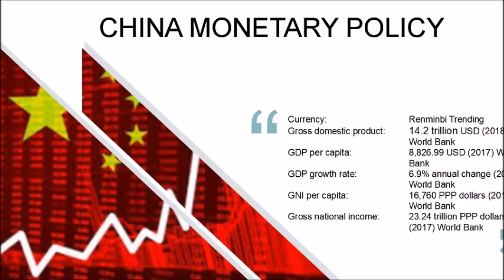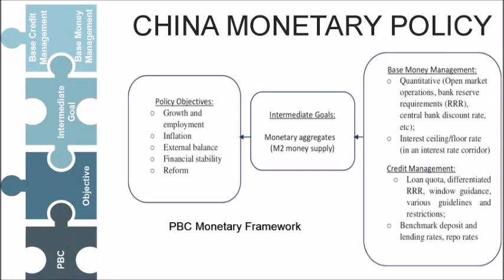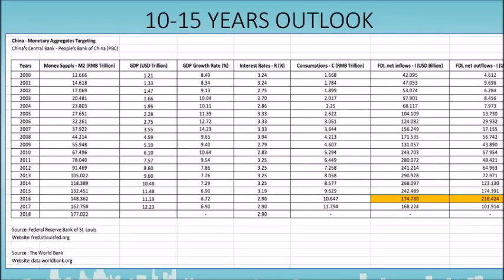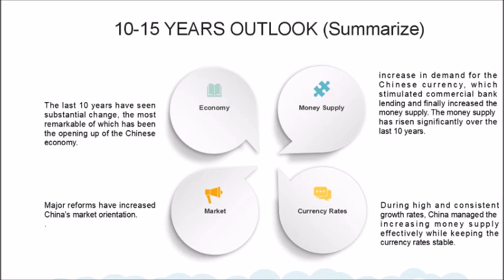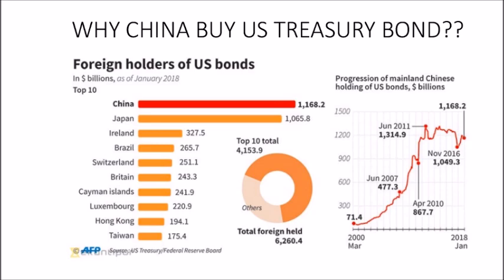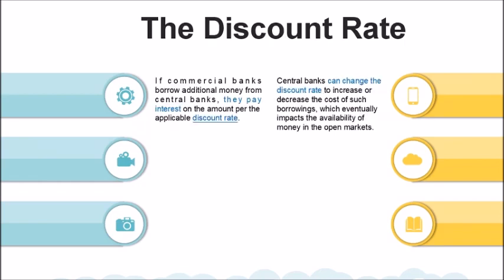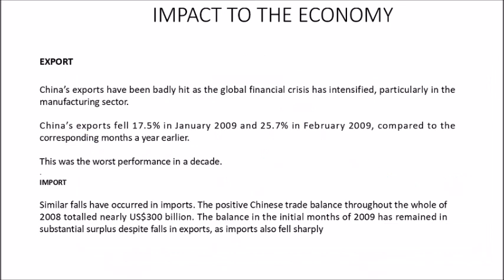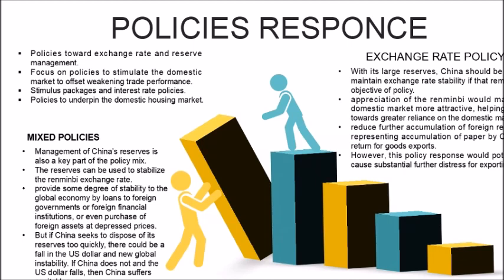China Monetary Policy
For Monetary Economic Subject